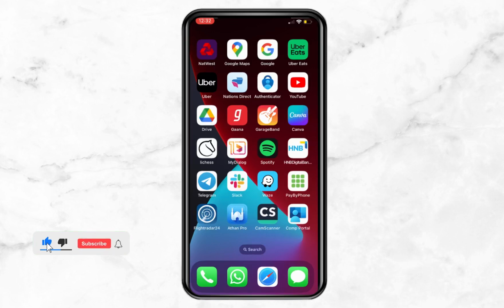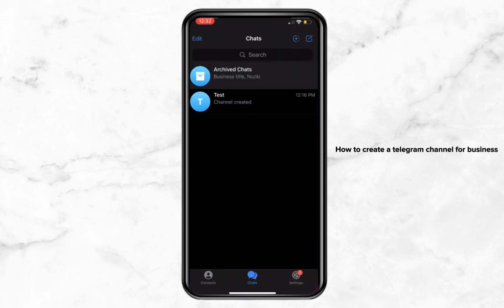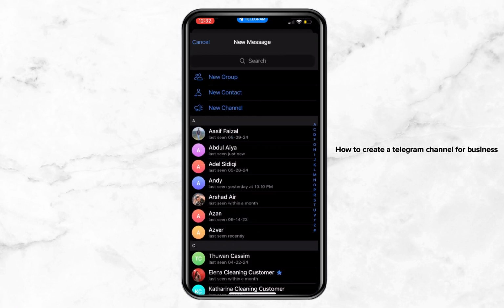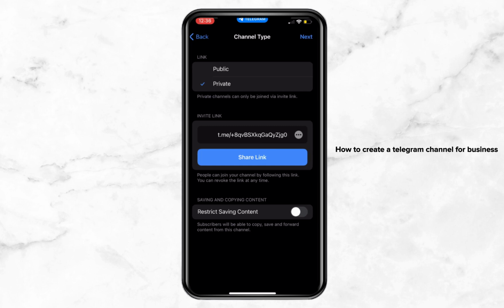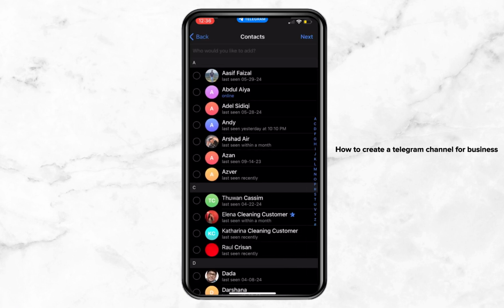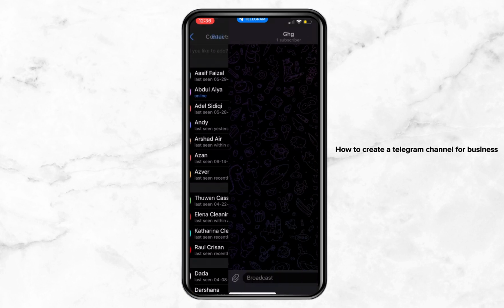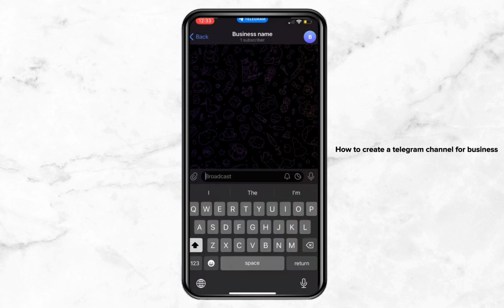How to Create a Telegram Channel For Business in 2024 - Easy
In this video, I’ll show you how to create a Telegram channel for business in 2024 if you watch this step-by-step video completely, you will find out How To Start A Successful Business Telegram Channel in 2024 in minutes.

To create a Telegram channel for your business, you can try the following steps:
- Open the Telegram app and log in to your account
- Select the menu button (three horizontal lines) in the top left corner
- Select New Channel
- Name your channel and add a description
- Click Create Channel
- Customize your channel by adding a profile picture and cover photo
- Choose whether you want your channel to be public or private
- Share the link to your channel with your customers